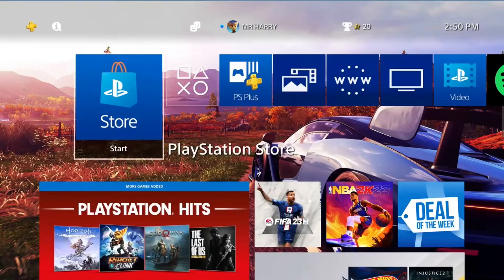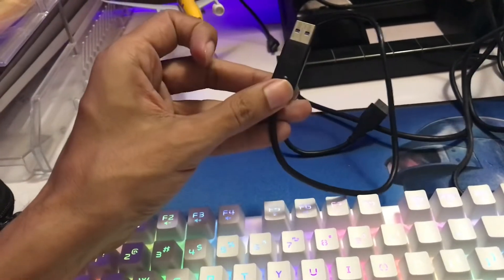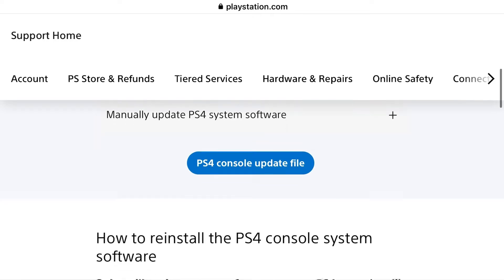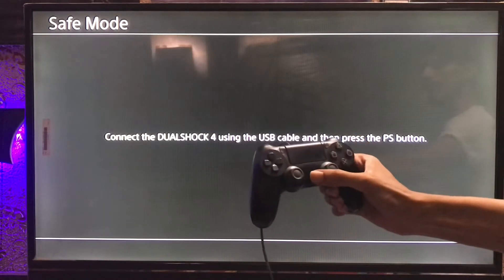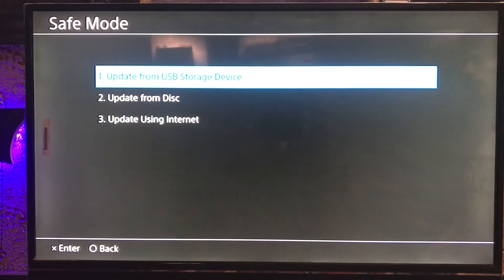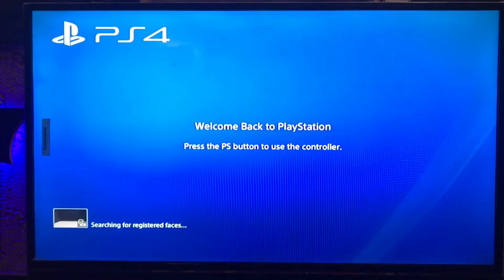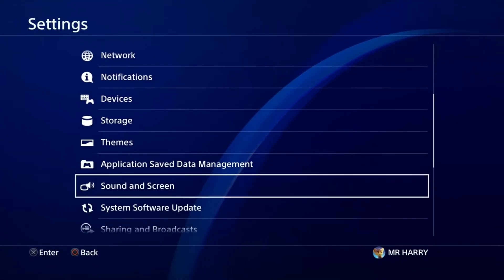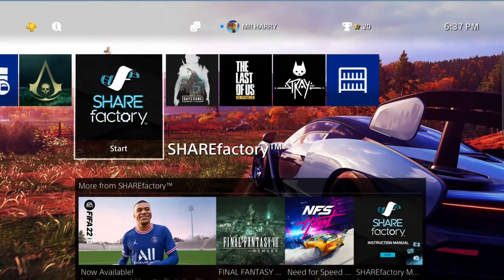How To Fix PS4 Error SU-35931-1 Update System Software Ps4